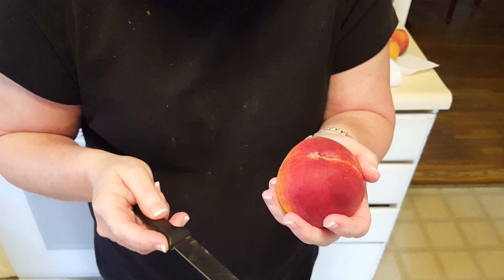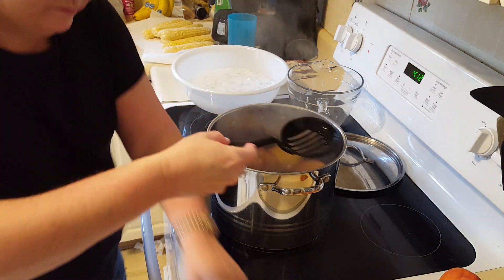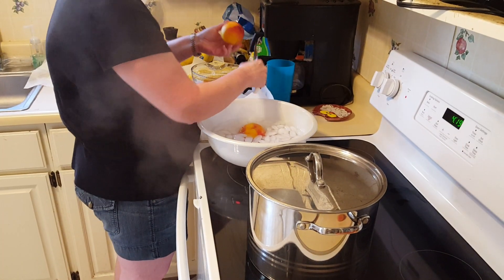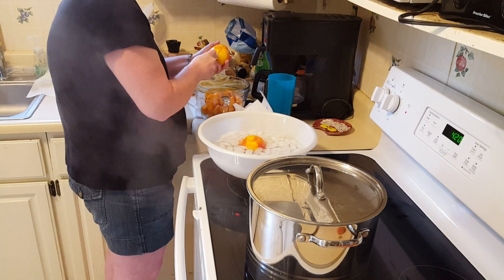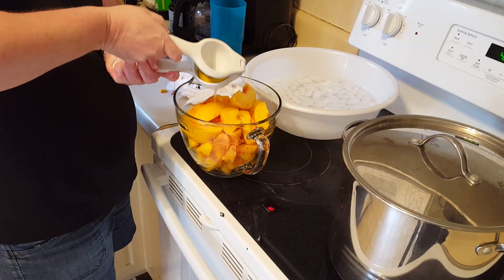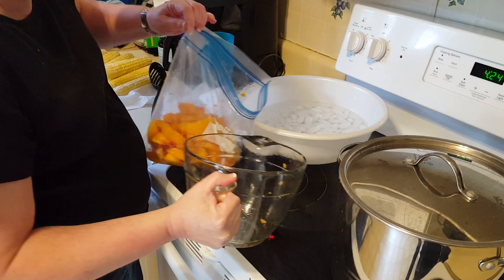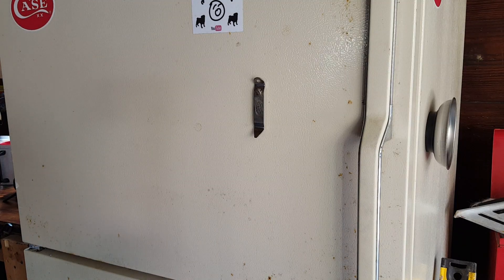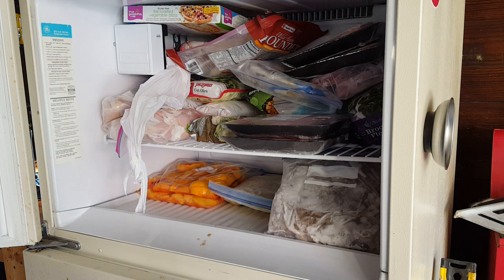How to freeze fresh Georgia Peaches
Hey guy just a little video of me and my wife freezing some of the peaches i got from the Peach truck.